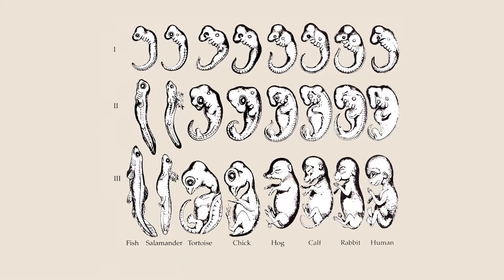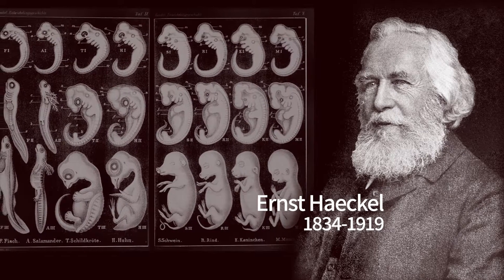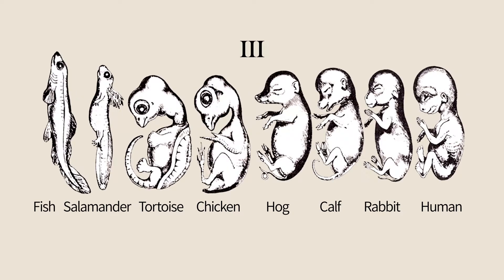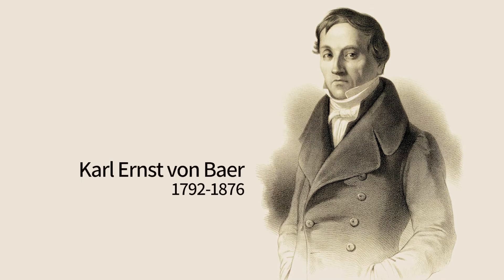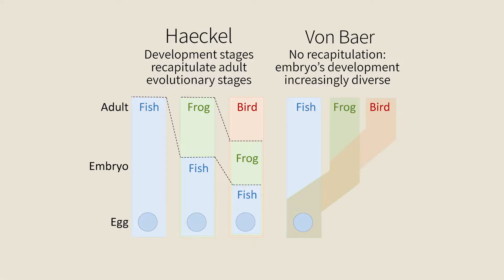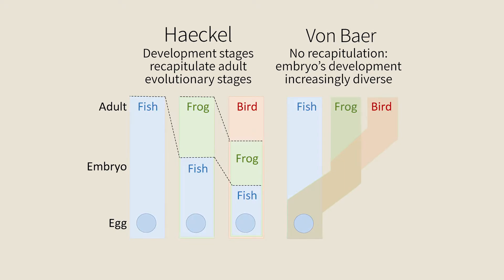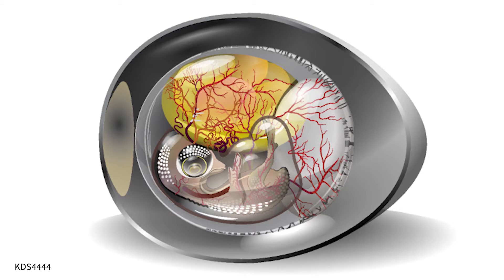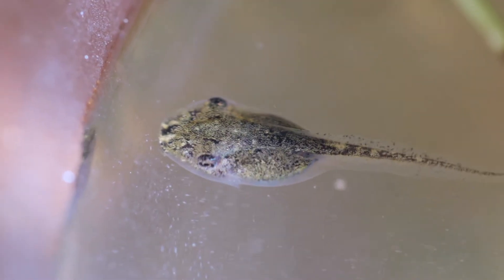F05e Late Embryonic Development